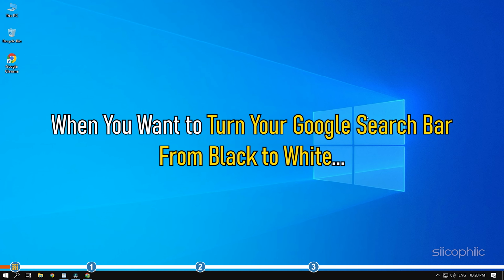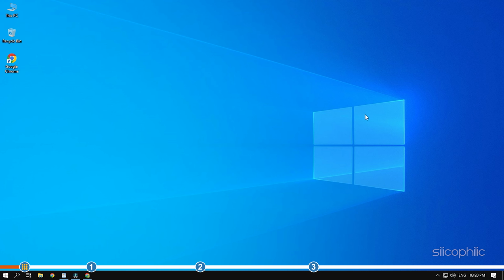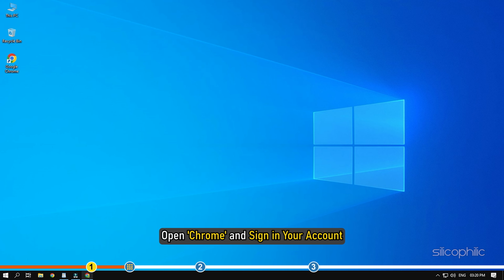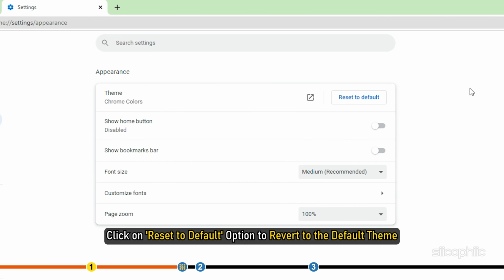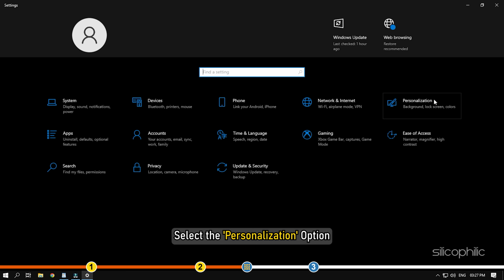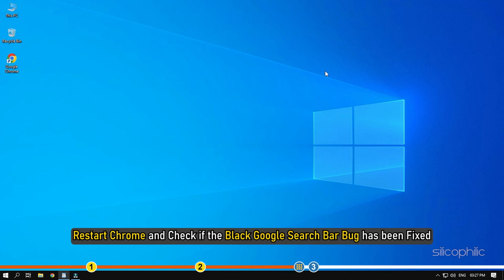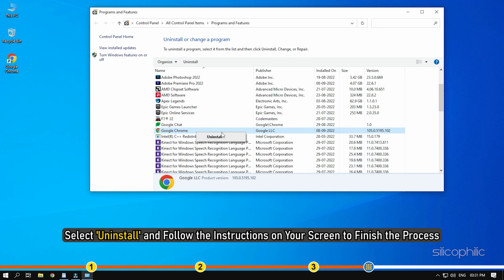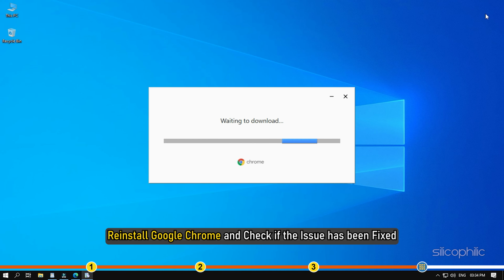Change Google Chrome SEARCH Bar From BLACK to WHITE || FIX Black Google Search Bar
Here's how to change your Google Search bar's color from black to white.

Timestamps:
00:00 Intro
00:58 Reset to Default
01:48 Change Windows Settings
02:40 Re-install Chrome